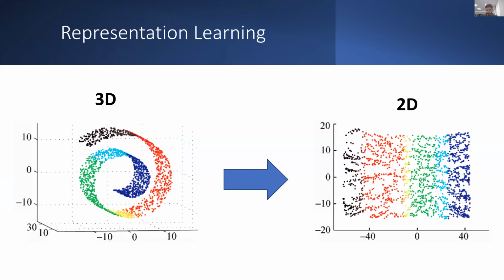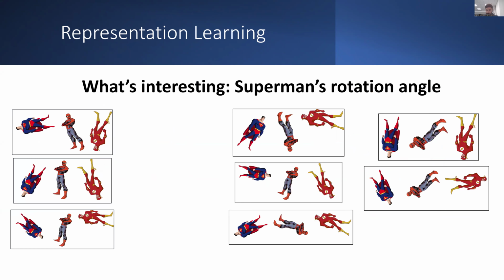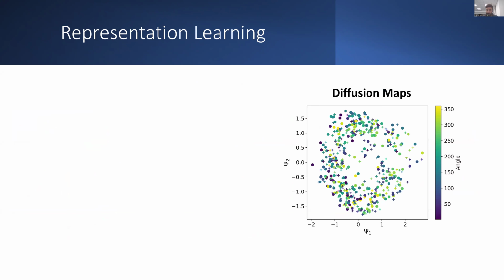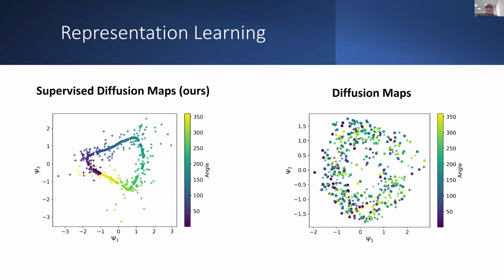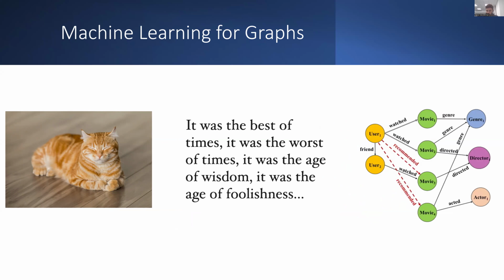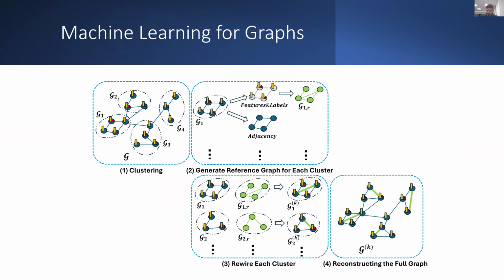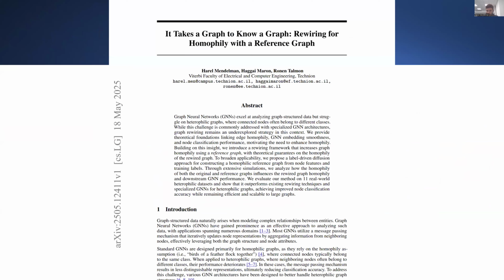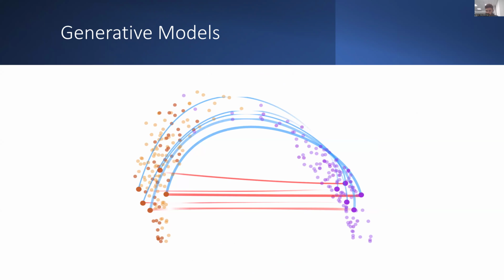Geometry-Aware Machine Learning - Research Overview